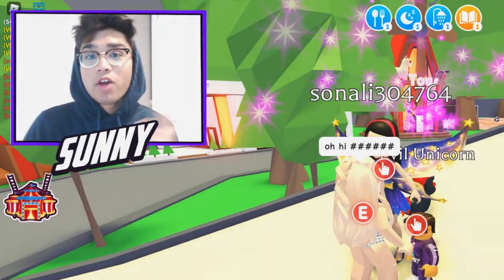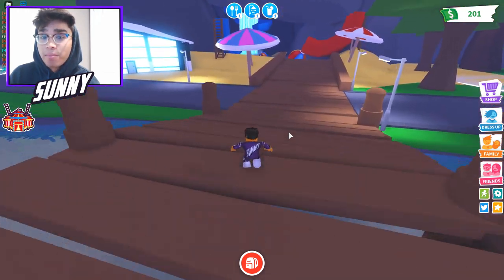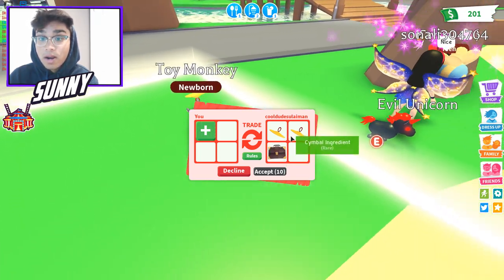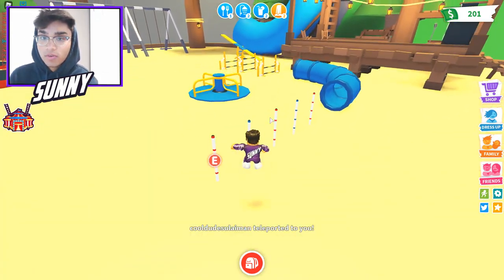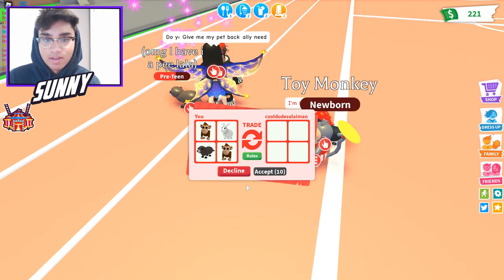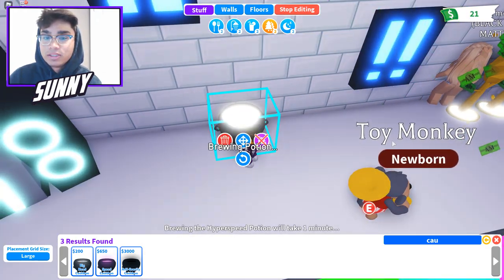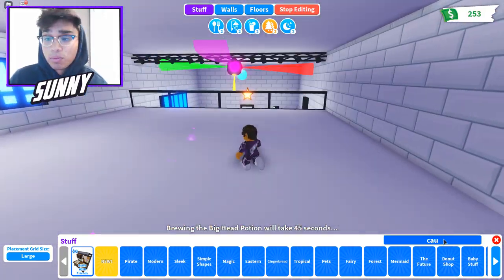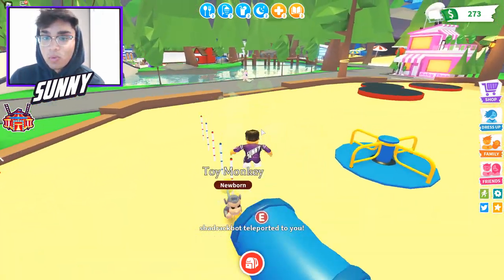"HOW TO GET FREE FLY POTIONS IN ADOPT ME NO ROBUX!" Adopt Me WORKING 100% HACK June 2020 (Roblox)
WE HAVE DISCOVERED THE KING MONKEY, NINJA MONKEY, BUSINESS MONKEY AND CIRCUS MONKEY SO FAR IN ADOPT ME!

🎪 Monkey Fairground! 🎪
🙈 6 New Monkey pets! 🙉
🎁 Monkey Boxes include Monkeys, unique Monkey Items, and fairground themed toys & transport!
💼🐵 Exchange 3 of the same Monkey Item and a Monkey for a special Monkey variant!

🦄Adopt pets, design your home, try on something new, explore Adoption Island, and much more! 🦄

Don't transfer money or items outside of the trading menu or you may get scammed! We can't protect you if something happens.

"HACKS TO GET SUPER RICH FAST IN ADOPT ME!!" Adopt Me FREE UNLIMITED MONEY GLITCH May 2020 (Roblox)

"HACKS TO DUPLICATE ANY PETS IN ADOPT ME!!" Adopt Me MAKE MEGA NEONS FAST GLITCH MAY 2020 (Roblox)

"TRIGGER SOMEONE'S DECLINE BUTTON HACK IN ADOPT ME!" Adopt Me TRADING HACK WORKING MAY 2020 (Roblox)

"UNLIMITED FLY AND RIDE POTIONS HACK IN ADOPT ME!!" Adopt Me FREE POTIONS GLITCH MAY 2020 (Roblox)

"FREE LEGENDARY PETS HACK IN ADOPT ME 2020!" Adopt Me HOW TO GET FREE PETS WORKING MAY 2020 (Roblox)

"SECRET NEW UNLIMITED MONEY HACK IN ADOPT ME!" Adopt Me Free Infinite Money Glitch May 2020 (Roblox)

"ALL CODES AND HACKS FOR ADOPT ME 2020!" Adopt Me FREE LEGENDARY PET/BUCKS WORKING MAY 2020 (Roblox)

"SECRET HACKS & GLITCHES IN ADOPT ME 2020!!" Adopt Me SECRETS WORKING Plus FREE FLY POTIONS (Roblox)

"HACKS TO ALWAYS HATCH A LEGENDARY PET IN ADOPT ME!" Adopt Me WORKING HACK /GLITCH MAY 2020 (Roblox)

"HOW TO GET FREE RIDE POTIONS IN ADOPT ME NO ROBUX!!" Adopt Me WORKING 100% HACK MAY 2020 (Roblox)

"HOW TO DUPLICATE PETS IN ADOPT ME HACK!!" NEW FREE PET DUPLICATION GLITCH WORKING MAY 2020 (Roblox)

"HOW TO GET FREE PETS IN ADOPT ME HACK!" Adopt Me FREE LEGENDARY PETS HACK WORKING May 2020 (Roblox)

"FASTEST WAY TO MAKE MILLIONS OF BUCKS IN ADOPT ME!" Adopt Me MAKE RICH MONEY FAST May 2020 (Roblox)

"HOW TO GET FREE FLY POTIONS IN ADOPT ME NO ROBUX!"

OTHER COOL ROBLOX ADOPT ME YOUTUBERS